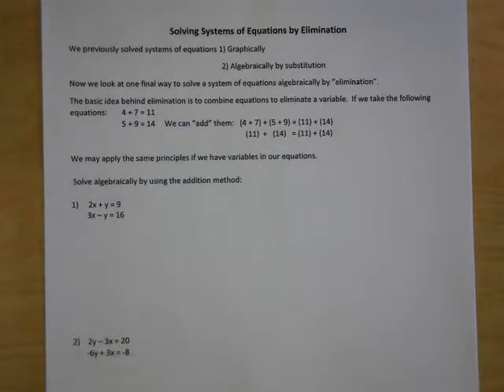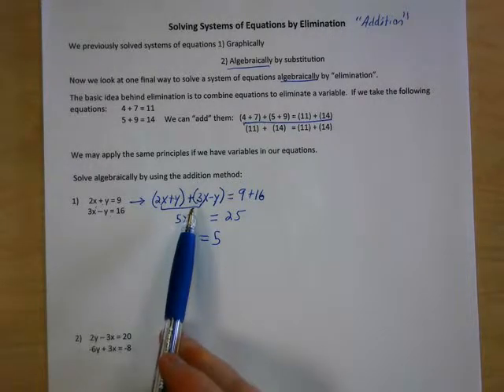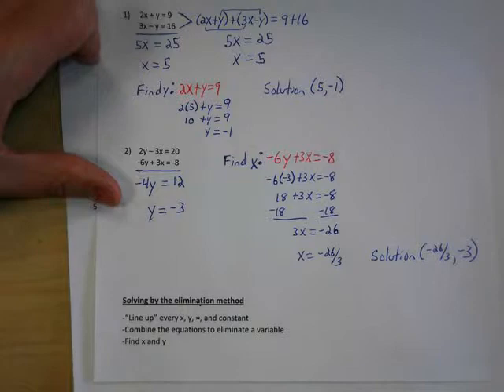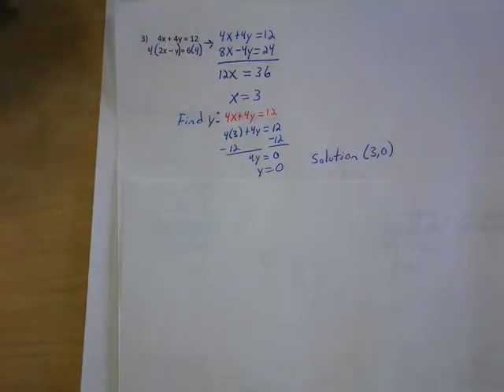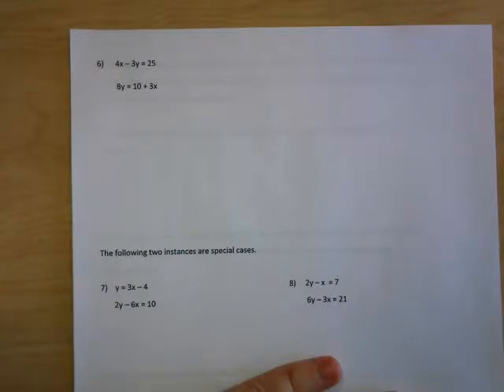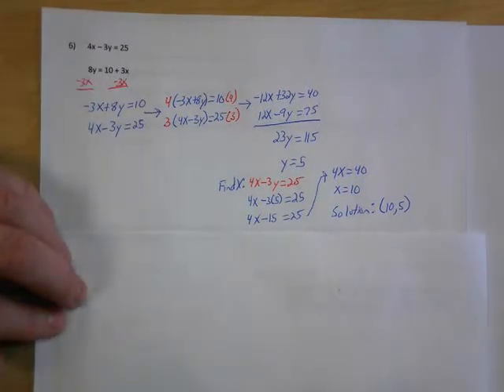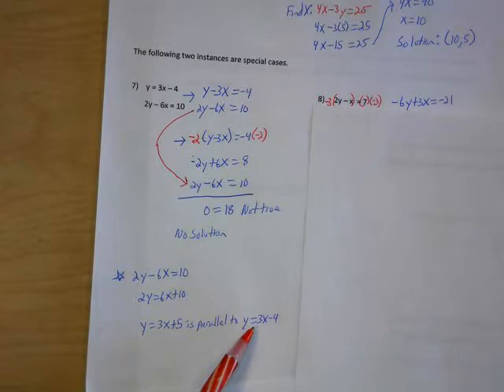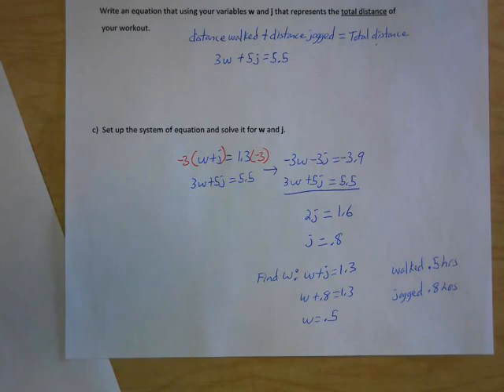Solving Systems by Elimination